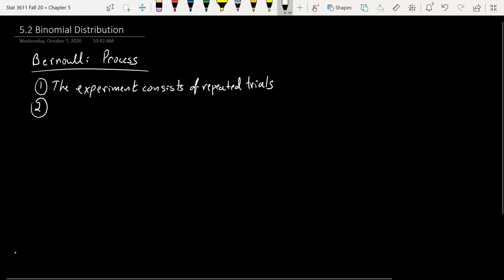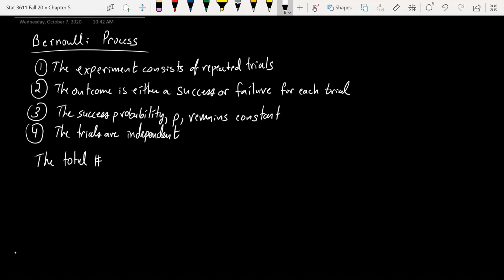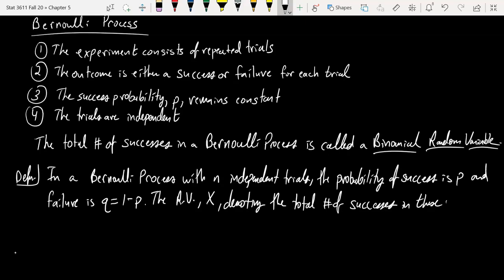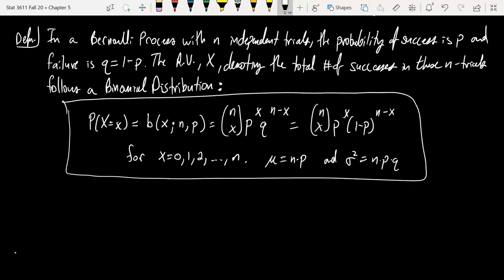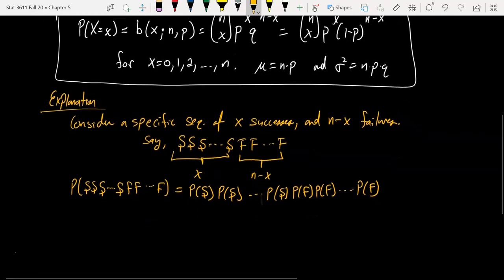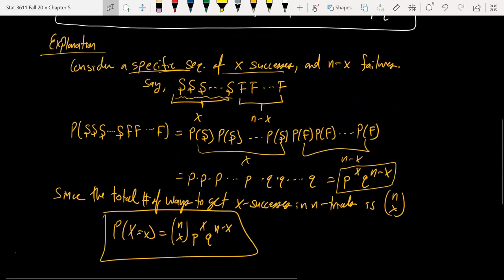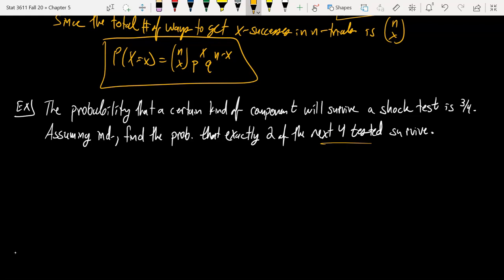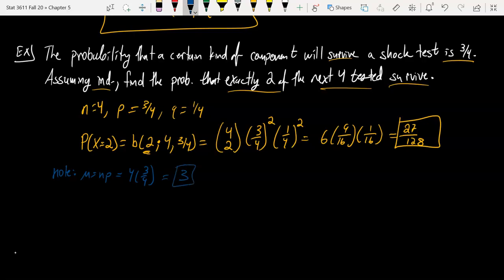Common Discrete Distributions- Binomial Distribution 1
We try to develop some intuition behind the Binomial Distribution and derive its p.m.f.

00:00 - Intro and Definitions
07:20 - Explanation of Binomial p.m.f
12:50 - Binomial Probability Example